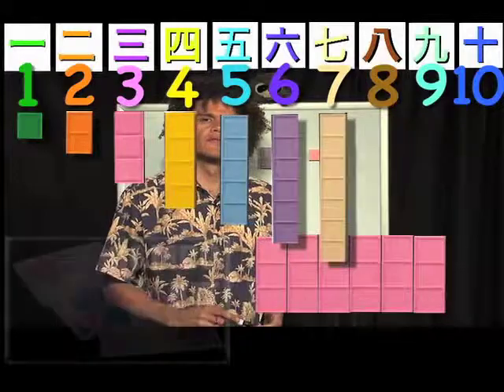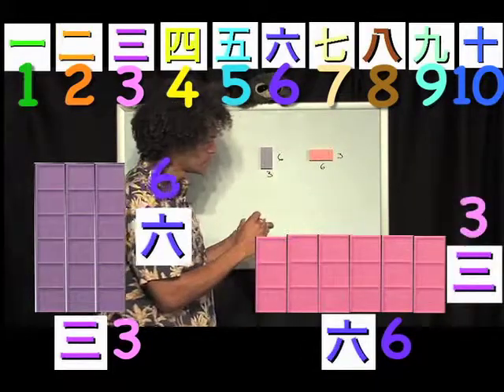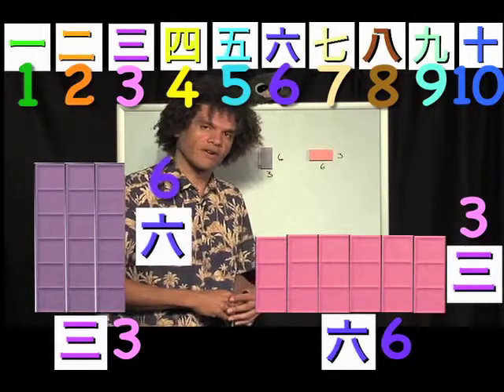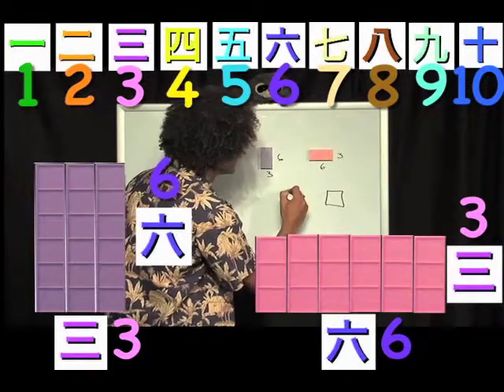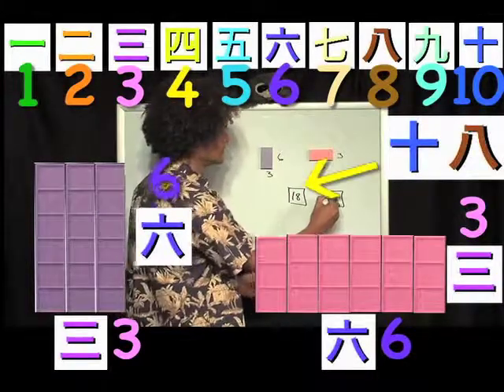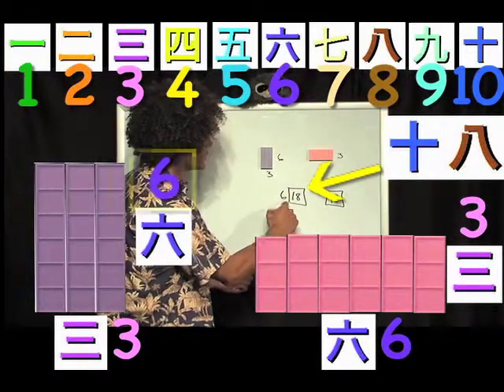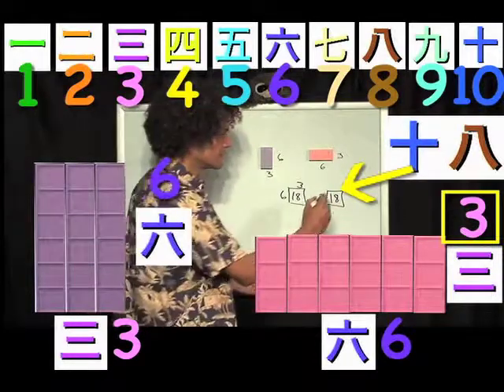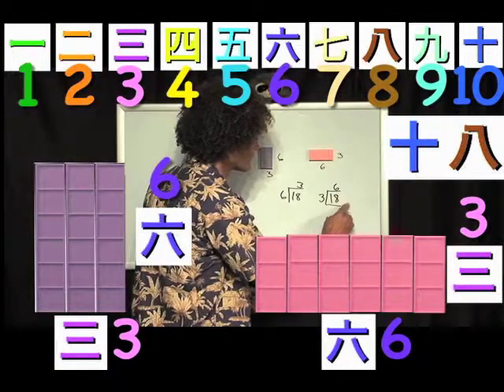Asian-English, Kids Division #9, Mortensen Math Asia, Kids Montessori K-12 Pre-school video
Asian-English Kids Division #9 , Learning, teaching, Factoring manipulative Blocks, with Smiley Face Books using Japanese Numerals, Mortensen Math Japan, Algebra, Factoring Expressions, with Jerry Mortensen, Mortensen Math manipulative blocks, Kids Montessori K-12 Homeschooling Pre-school Charter Schools Kindergarten mathematics tutorial video.\
Math, Calculus, Trigonometry, Fractions, Algebra, Addition, Subtraction, Multiplication, Factoring
Algebra visualization with Mortensen Math.com manipulative colored blocks to visualizing algebraic expressions, visualizing mathematics, Montessori Homeschool k-12 preschool online curriculum on line video.